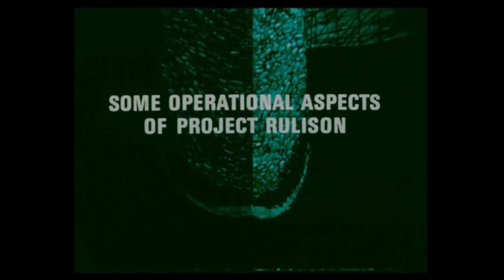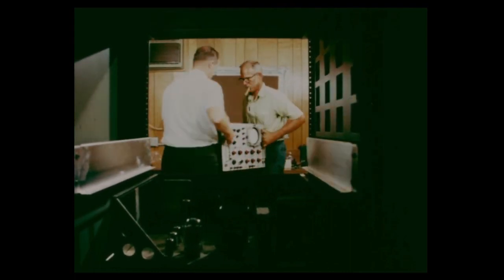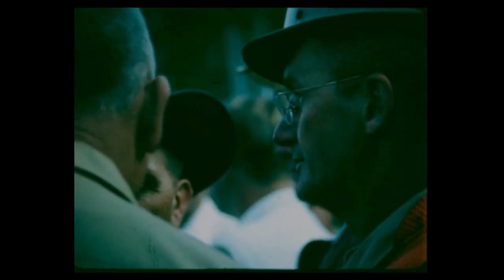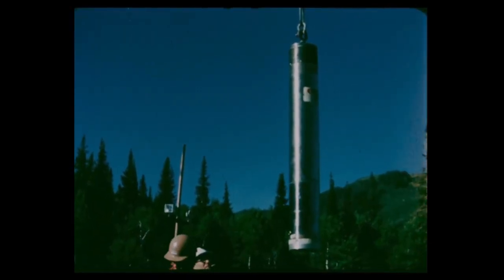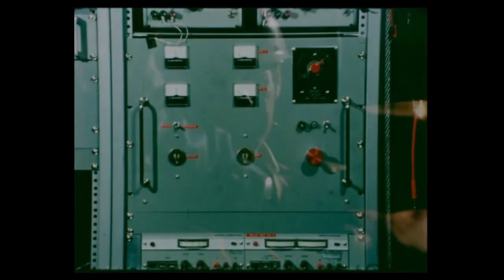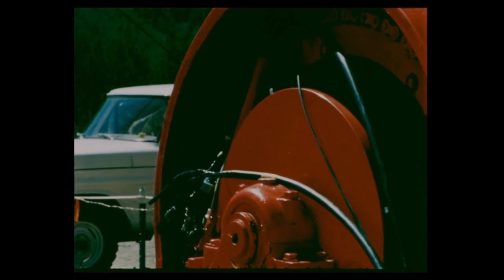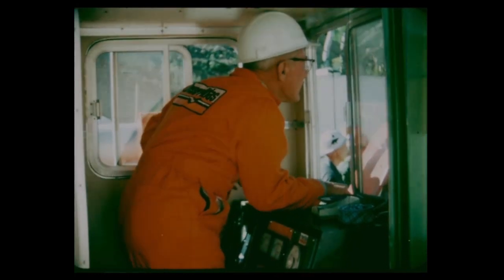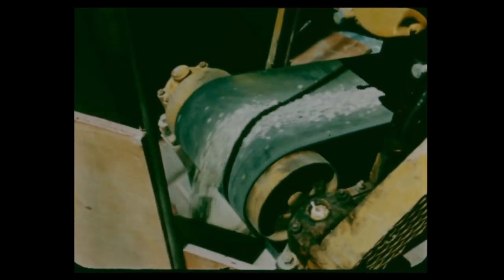Some Operational Aspects of Project Rulison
The Atomic Energy Commission's Plowshares program was an attempt to use nuclear blasts for industrial purposes.  The Rulison test was performed in western Colorado in 1969 in hopes of making natural gas deposits deep underground more efficient to extract.  Essentially nuclear fracking.